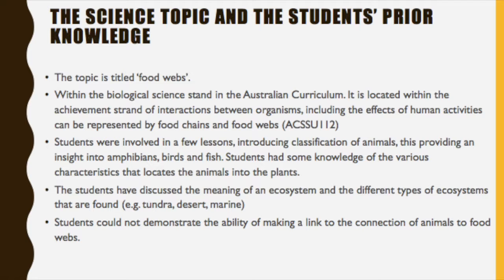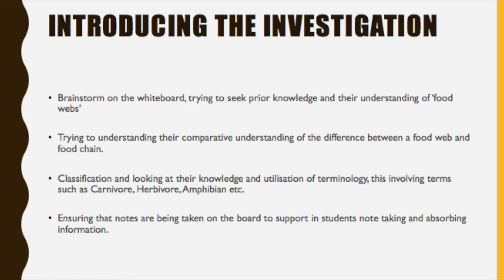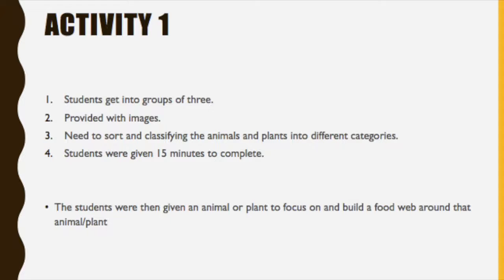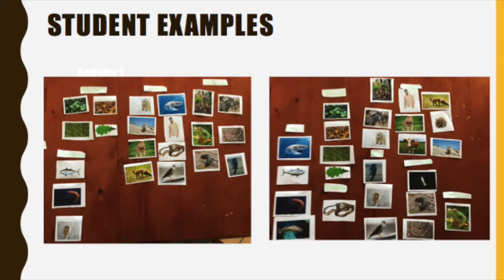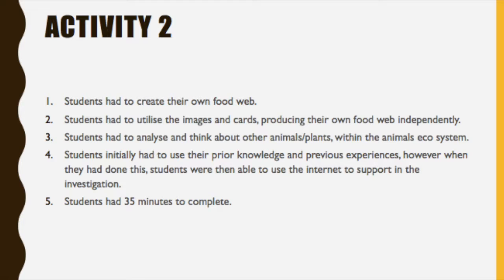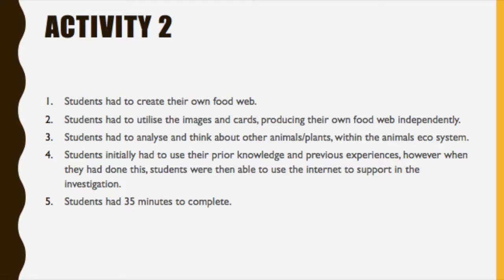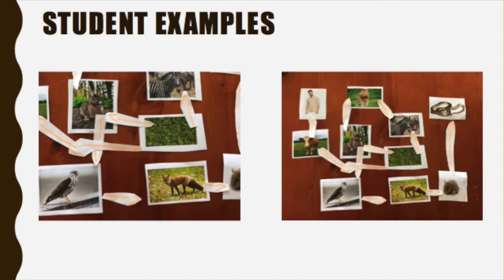Riley Assessment 3